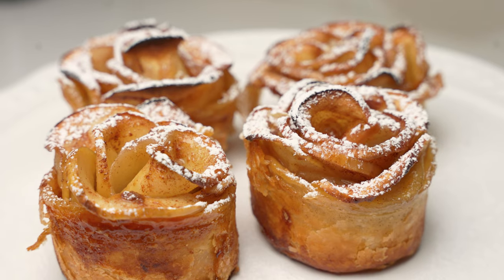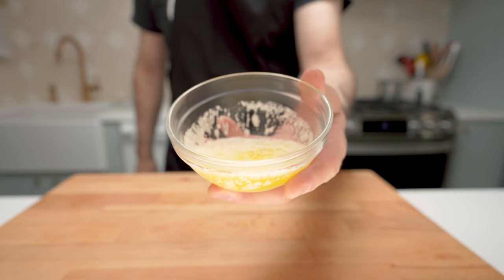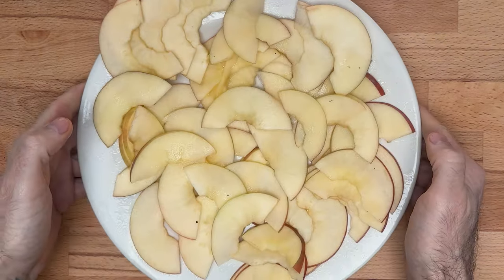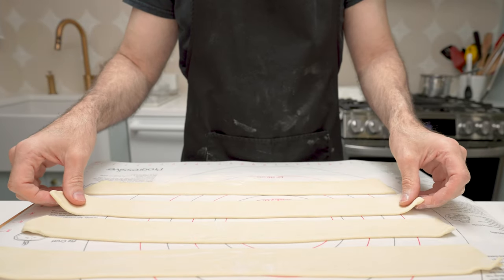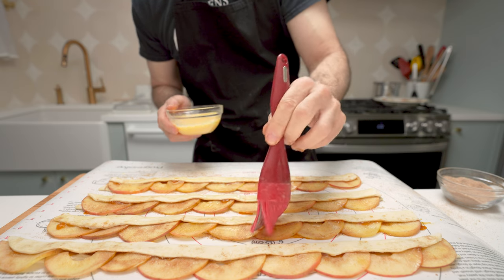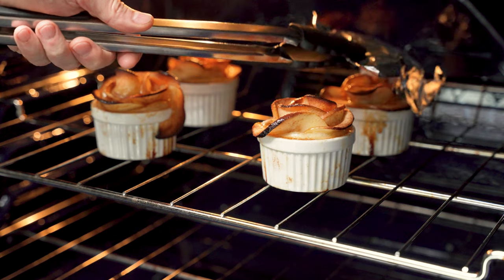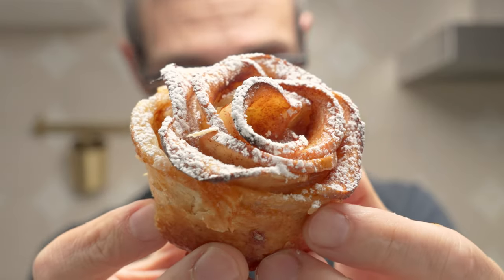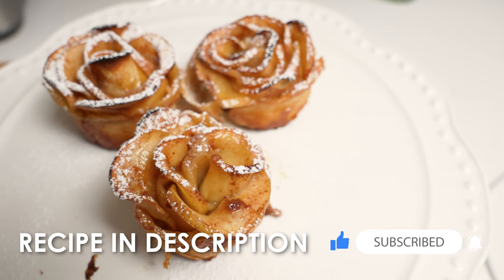Baked Apple Roses 🍎 Puff Pastry Tarts (10 min prep!)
Gooey, crispy, easy and delicious. These treats will make your guests think that these took hours. But we'll know how easy they actually were.

Ingredients:

Puff pastry. You can make your own or you can buy high-quality premade.
2 Fuji apples
Sugar Cinnamon mix. (1 teaspoon of cinnamon every quarter cup of sugar)
Egg Wash (One large egg, and a couple of teaspoons of water whisked together)
Apricot Preserves to taste
2 tablespoons of melted butter

Make your egg wash by beating one egg and a couple of teaspoons of water.

Cut the apples in half and cut the ends off and cut thin slices. Remove the seeds.

Put your slices onto a plate. It doesn’t matter if they’re touching or not. Don’t stack them too high.  Put the plate in the microwave, uncovered for 1 minute and 30 seconds to make them nice and flexible so they’re easy to work with.

Cover those up with a piece of saran wrap, and a dish towel and put them aside while you prepare your pastry.

Flour your surface and layout your puff pastry. Use a roller and make it about 1/8 of an inch thick. Now cut 1 1/2 to 2 inch pieces. We’re not looking for perfect. These should be rustic looking.

Separate your strips of dough and lightly butter them. Put enough apricot jam on your strips so they’re coated. But not too thick.

Place your apples over the pastry, about halfway down and they should overlap a bit.

Sprinkle your cinnamon sugar evenly over each one. You can use as much or as little as you like.

Now fold the dough up over the bottoms of the apples, and lighty press it in place.

Brush the egg white over the pastry.

Sprinkle more cinnamon sugar over them.

Roll them up carefully and place into a pre-buttered ramekin. They should fit in nicely, but not too snug.

Place the ramekins directly onto the rack and you’re gonna bake these for 40 minutes About halfway through, placed tin foil over each one to prevent the tips of the apples from getting too charred.

After another 20 minutes, takeoff the tinfoil and remove from the oven. Place on a wire rack to cool for about 10 minutes

Then, using a knife, separate the treat from the ramekin and put them on the wire rack to cool the rest of the way.

Sprinkles powdered sugar over the top and serve.